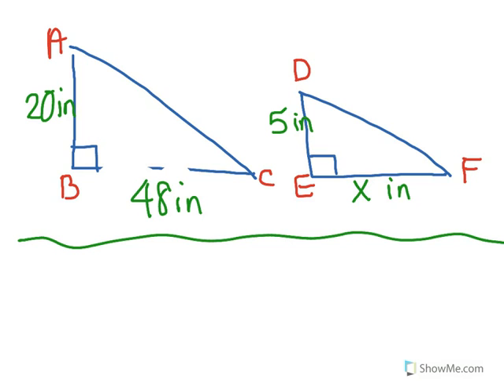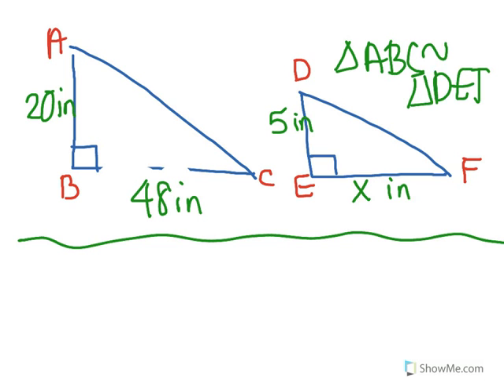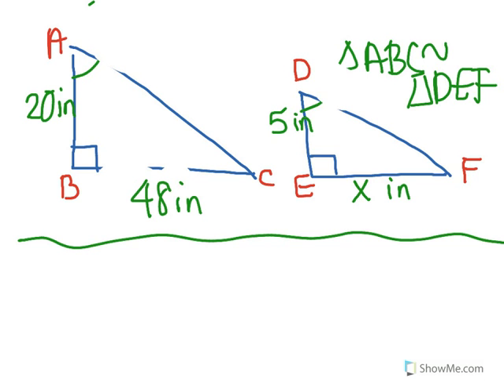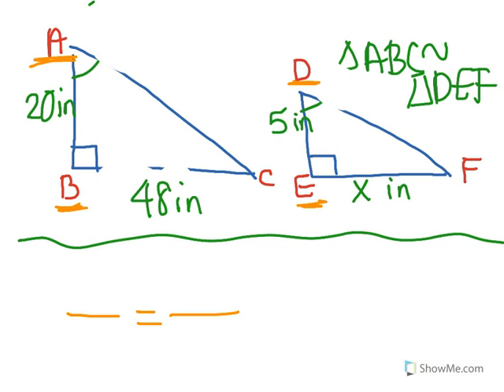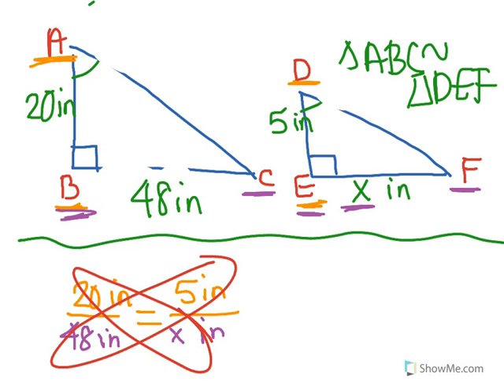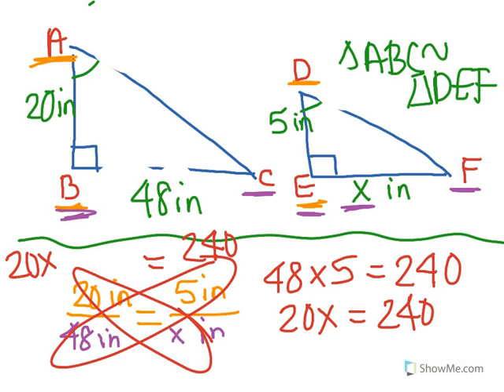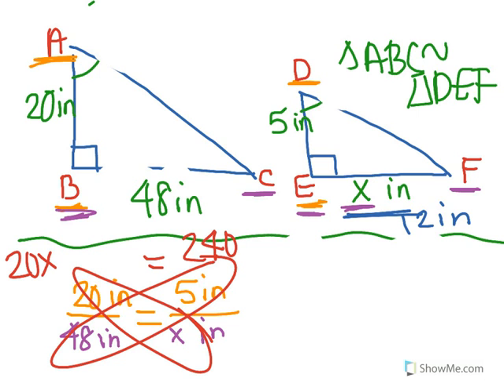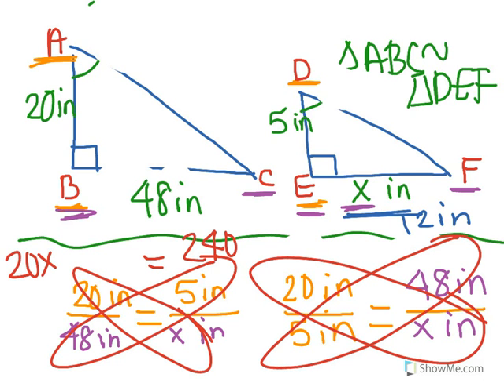Similar Figures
Using a proportion to calculate the missing side